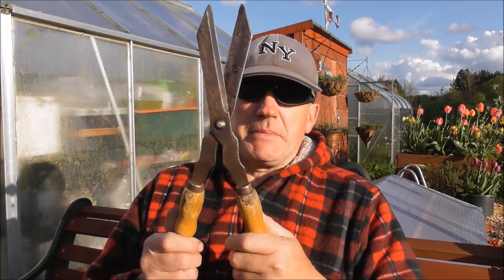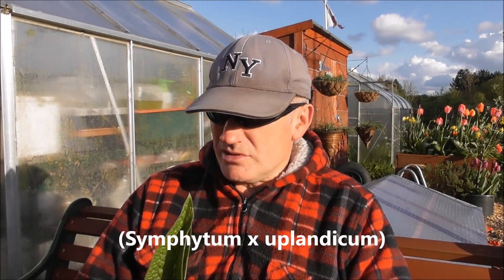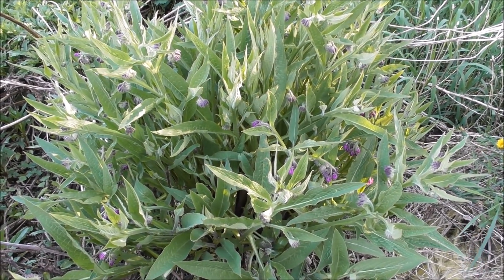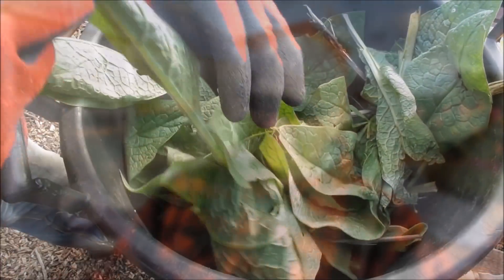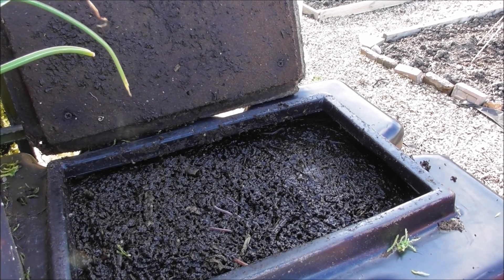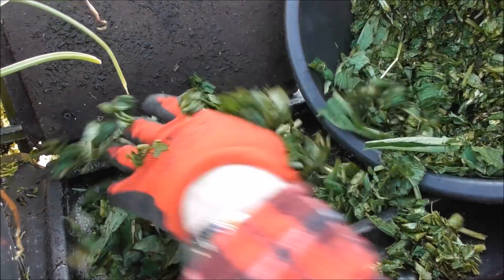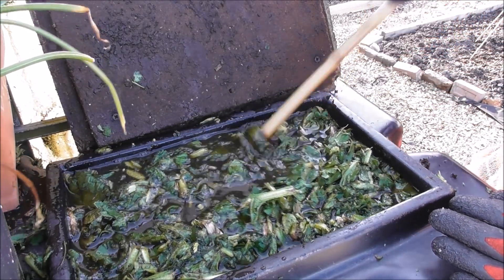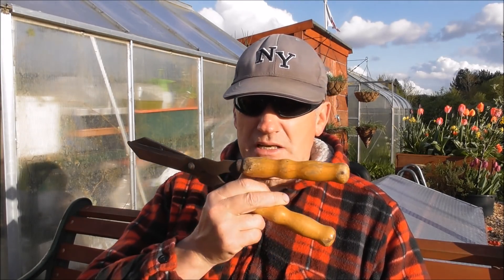How I Prepare My comfrey Tea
In this episode i show you how i prepare my Comfrey for feeding my plants,  I use two varieties Symphytum x uplandicum and true comfrey Symphytum officinalis